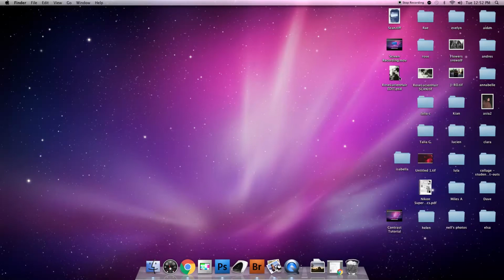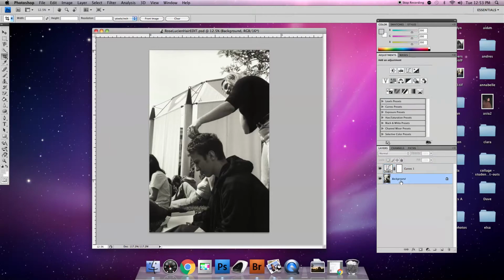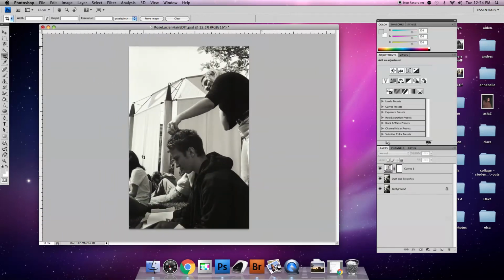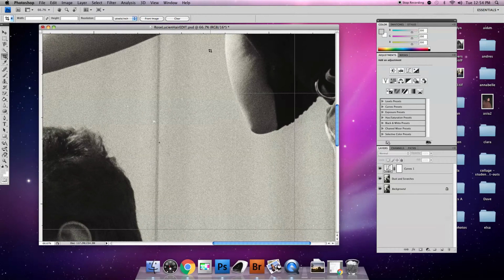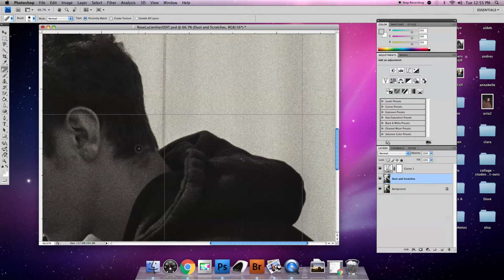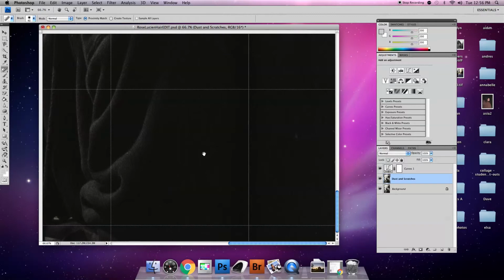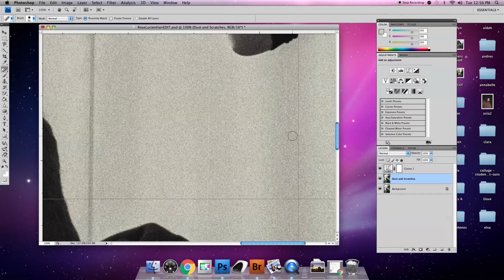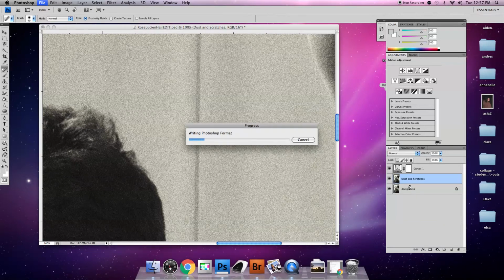Dust & Scratch Tutorial